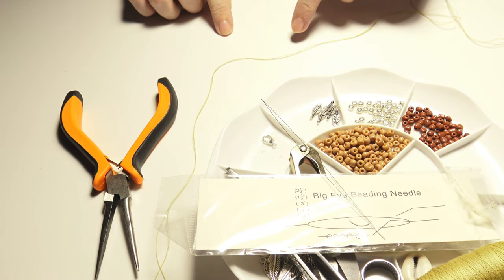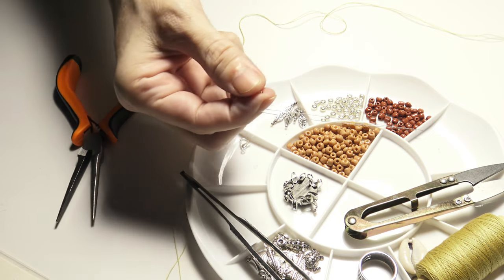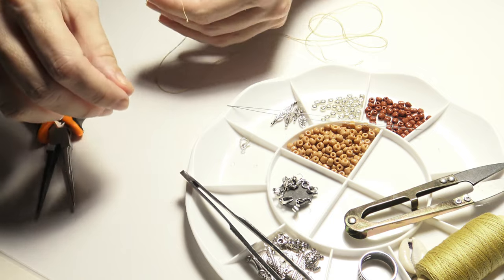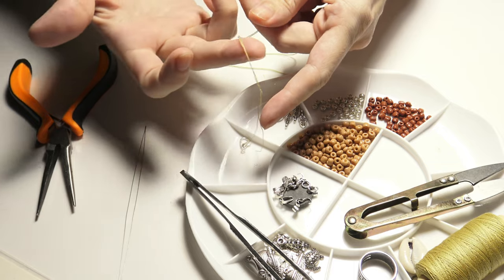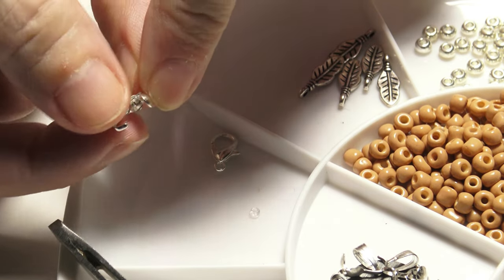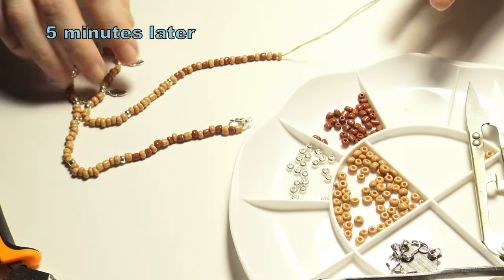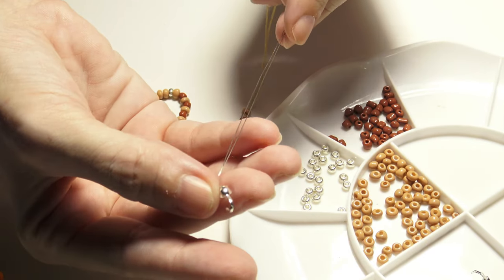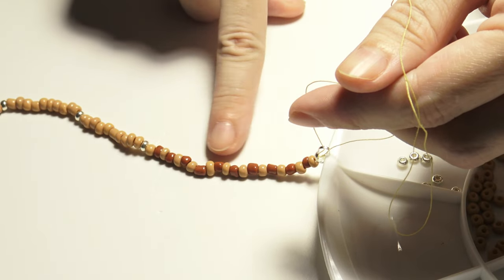Learn How to Make a Feather Charm Necklace, DIY Surf Necklace